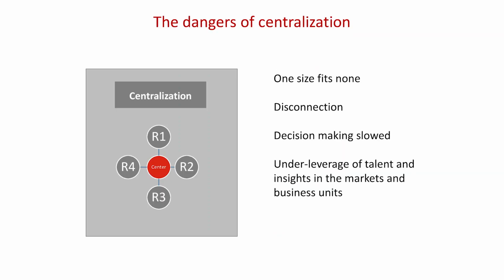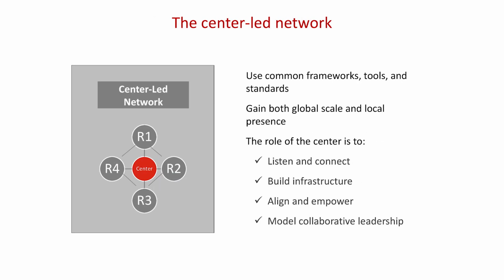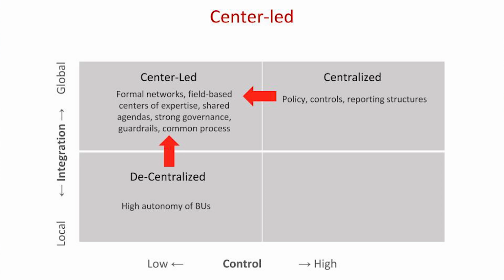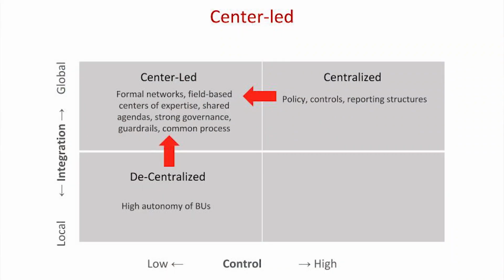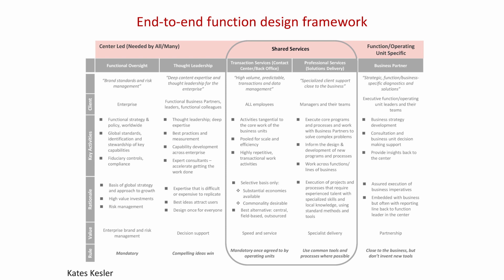End to End Function Design